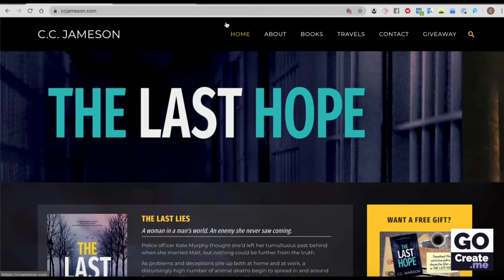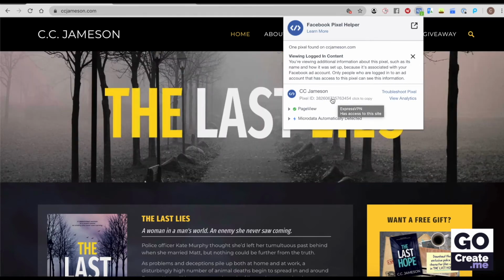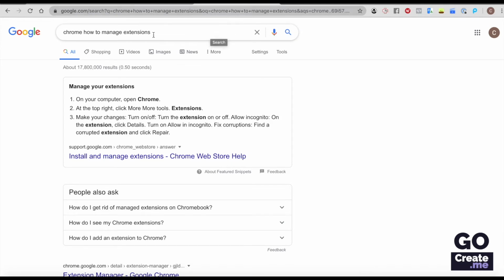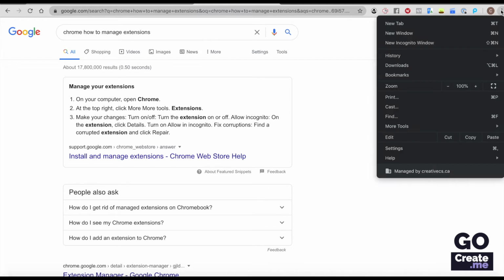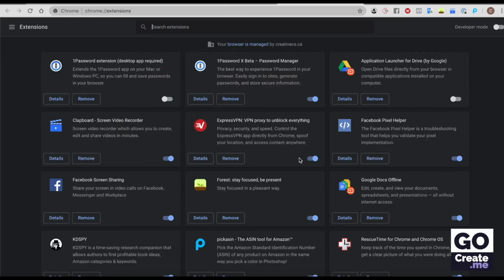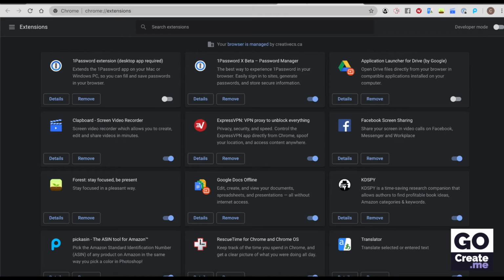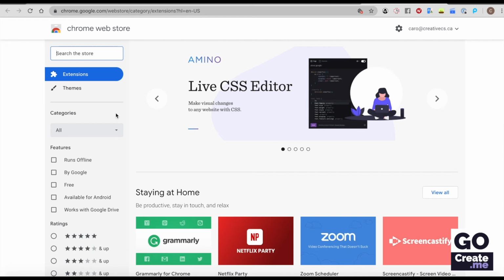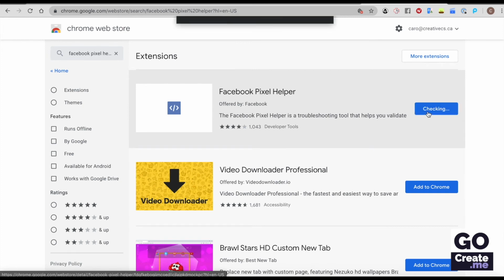Check if your Facebook pixel is installed correctly on your WordPress site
Your Facebook pixel can make it easier for you to advertise to the people who come to your website, but only if you've set it up correctly. This video will show you how to install and use a free Chrome extension to check if your Facebook pixel is working.